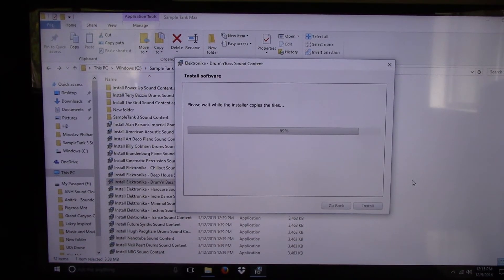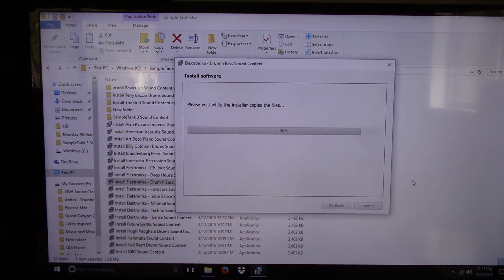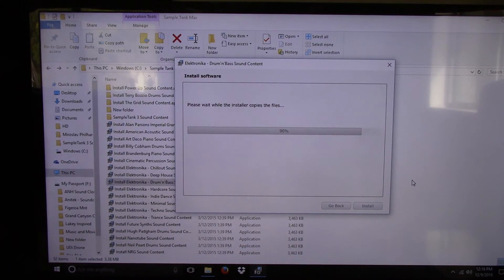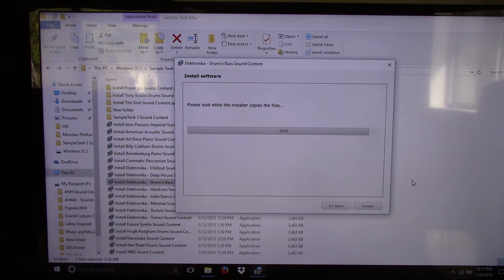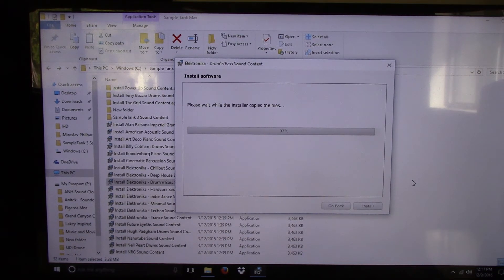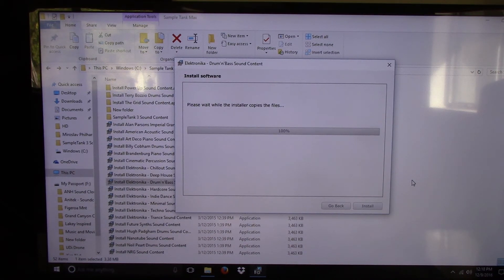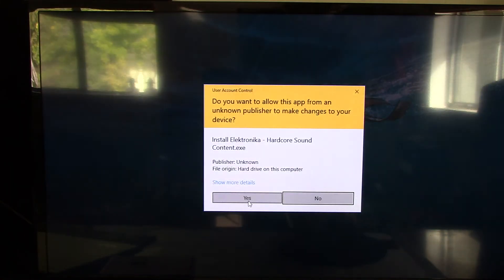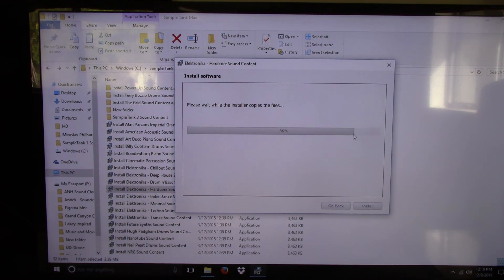Installing Sample Tank 3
What to expect when installing Sample Tank 3